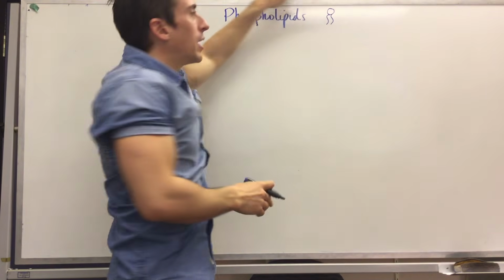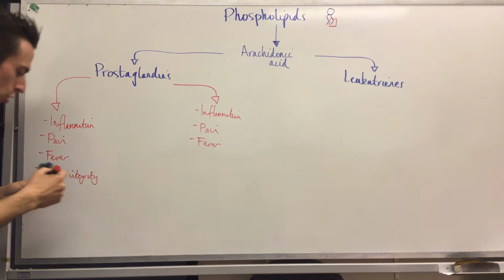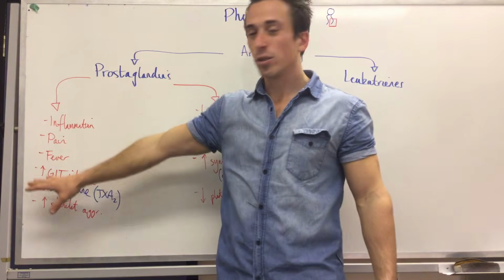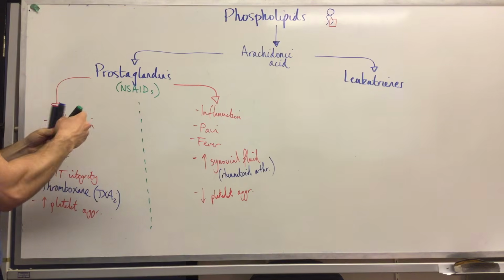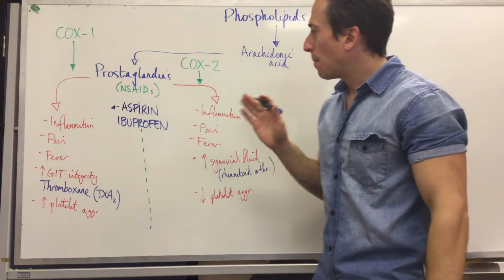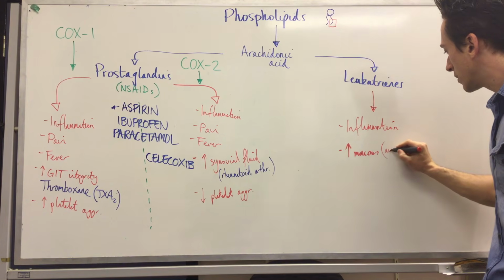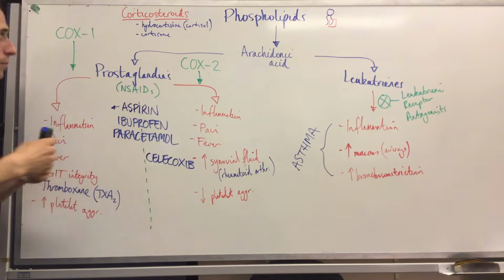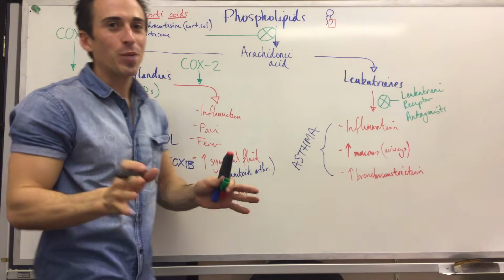Anti-inflammatory drugs (NSAIDs and steroids)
Here is a quick way to classify and remember NSAIDs!